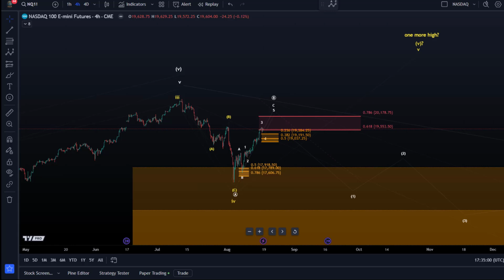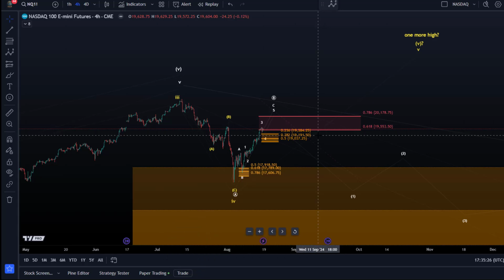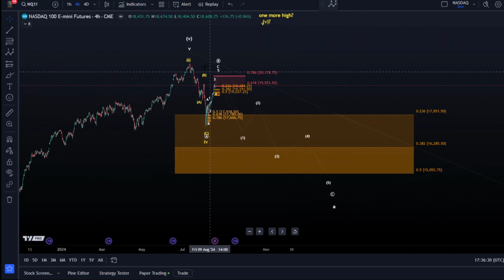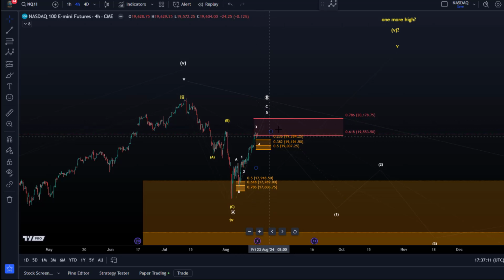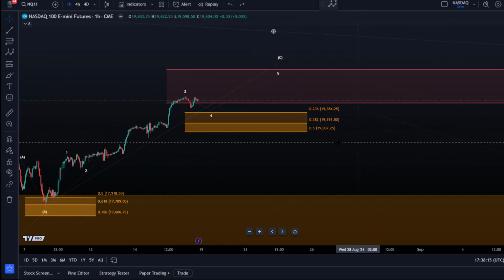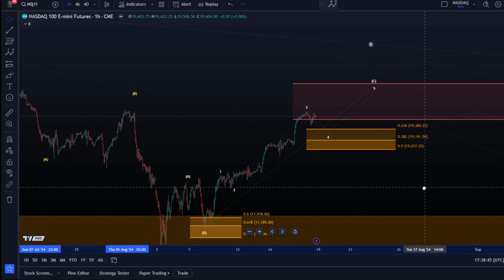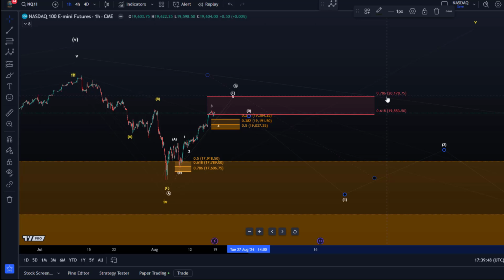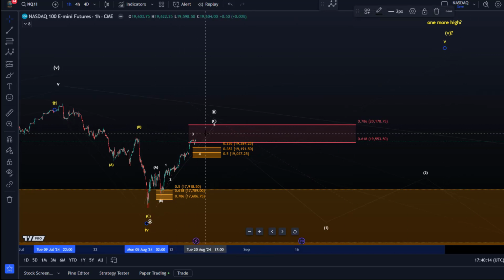NASDAQ Technical Analysis Update - Elliott Wave Analysis Today and Price News of Nasdaq Futures